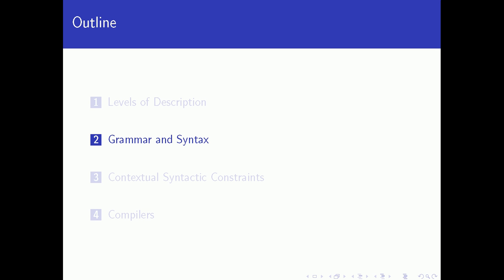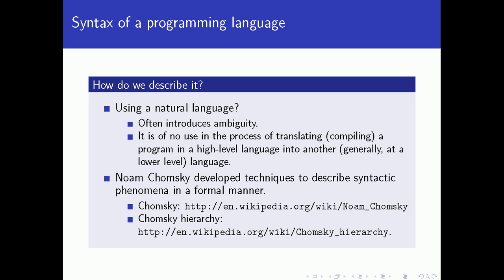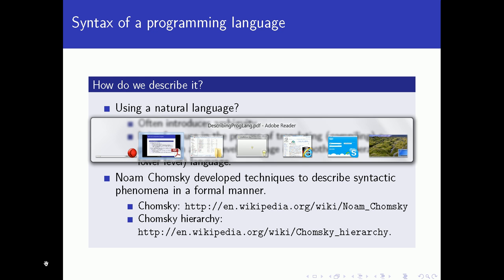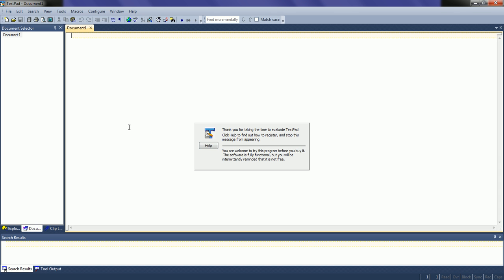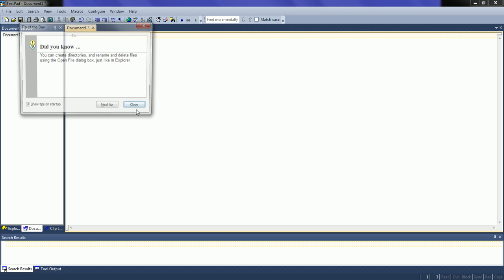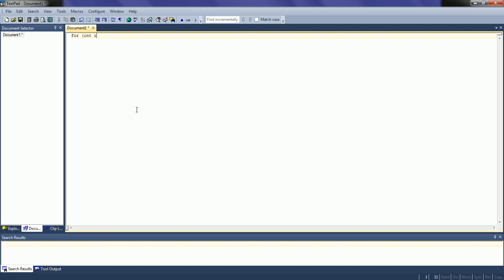Programming Languages: Describing languages - 2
Second lecture on description of programming languages